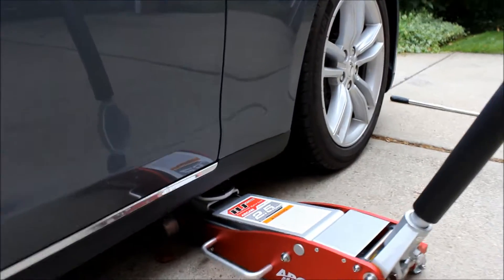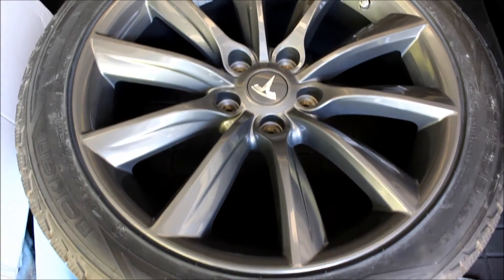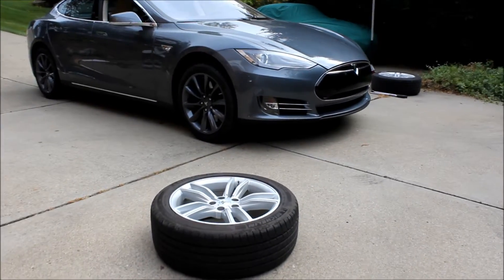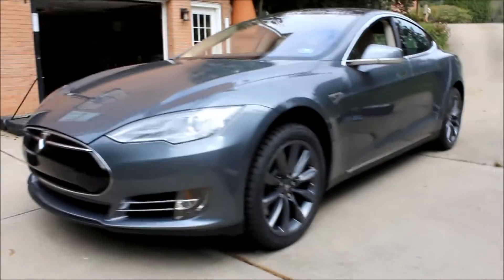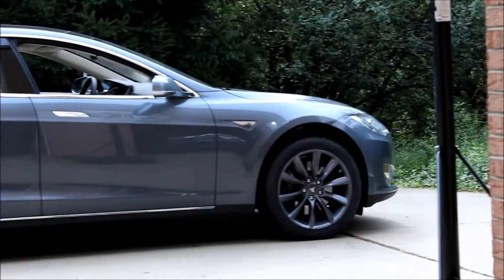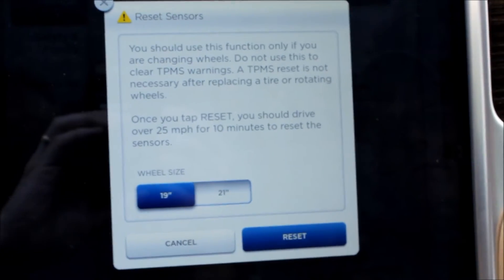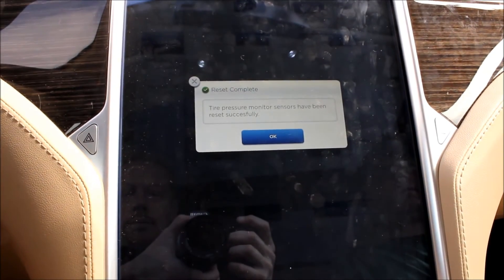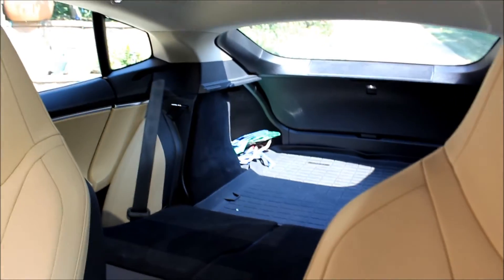Tesla Winter Tire Swap - TPMS Reprogramming - TSportline TSTs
Did I help you? Consider hitting that "Super Thanks" button!
Also a quick review/comparison of the TSportline wheels on an air suspension car vs one that is coil suspended.